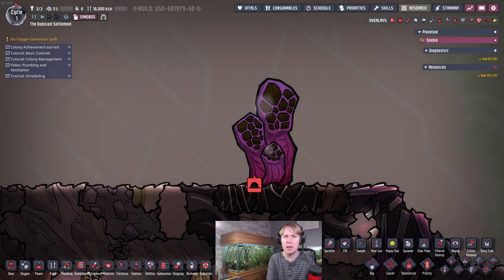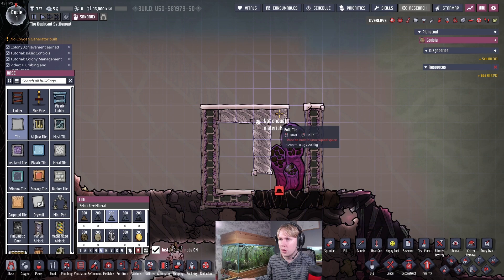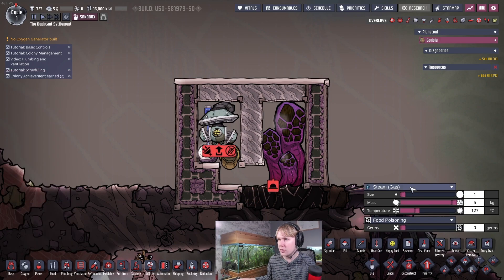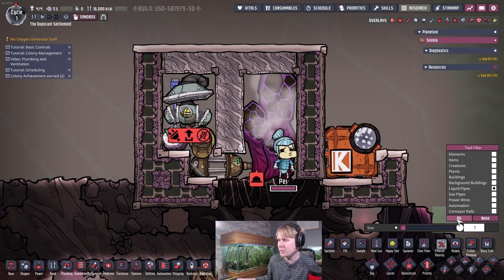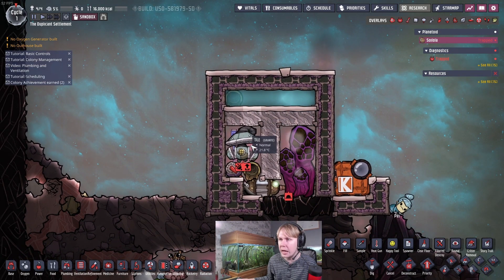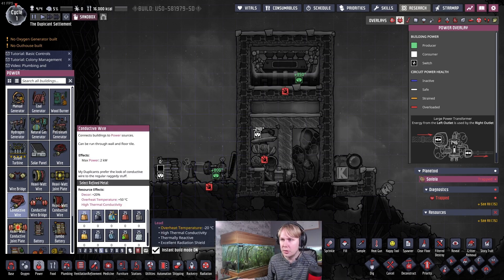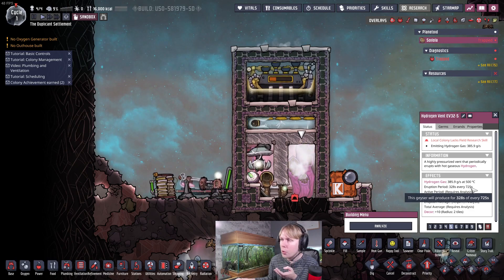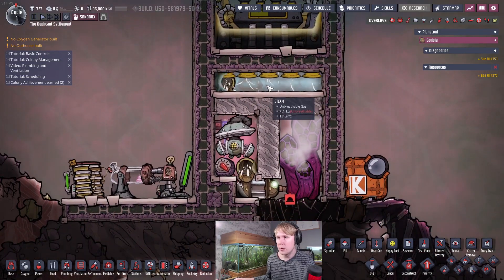How To Handle Hydrogen Vents In ONI: Spaced Out! Sandbox Showcase #9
Welcome to Sandbox Showcase! In this series, I talk about various problems in Oxygen Not Included and how I've solved them with my own designs in previous streamed and non-streamed runs, by building them in Sandbox mode.

In this video, I talk about how you can tame a Hydrogen Vent with relatively small quantities of advanced materials. This setup will power itself and let you get the Hydrogen to your generators without having to worry about overpressurisation (at least until you get to 1000kg/tile of Hydrogen...) or overheating your Steel Gas Pump. Feel free to use more conductive materials for the Tiles and Radiant Liquid Pipe such as Aluminum or Cobalt if you have them.

You can find all of my streamed ONI playthroughs and other discussion videos uploaded to Youtube and become a member for special perks and video credits by joining There is also the Discord where we frequently discuss this game, share builds, memes and stories, etc

Intro: 00:00
Vent Room and Drip Pump: 01:35
Steam Turbine Setup: 08:45
Operation and Outro: 12:12
Credits: 17:26